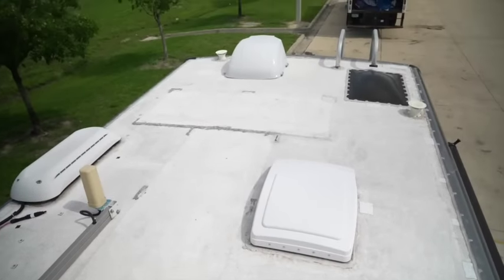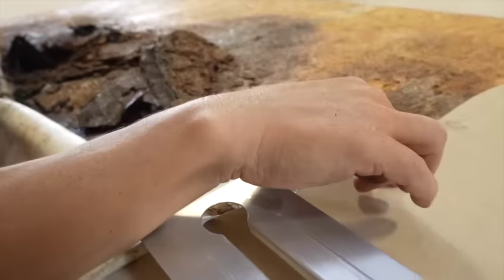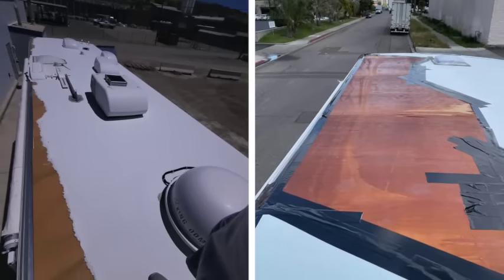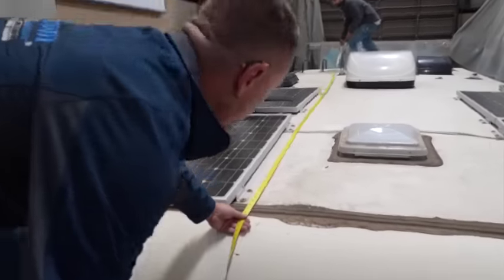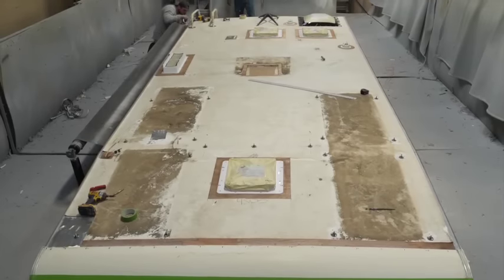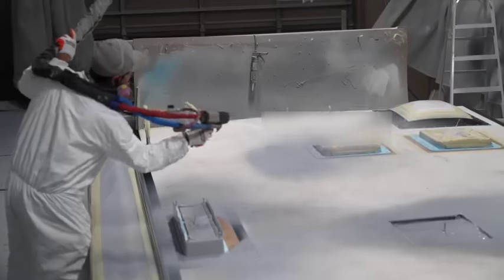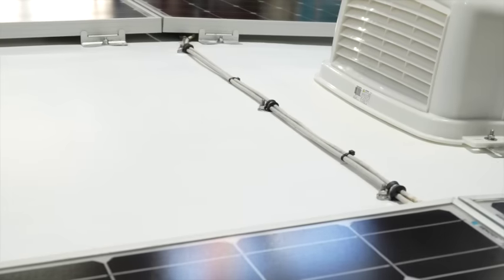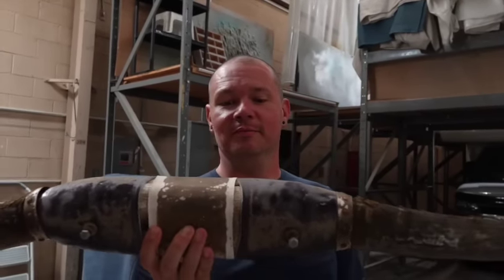The TRUTH About RV Roofs + The Best RV Roof Repair Option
Get a quote for your own Flex Armor roof!

Today we're saying goodbye to annual RV roof maintenance and revealing how RV dealerships and manufacturers aren't telling you the whole truth about RV roofs. Join us as we replace our 3-year-old RV roof with Flex Amor and see why we think every RV (no matter how old or new) should do this too.

00:00 Intro to RV roof maintenance video
01:08 Why we're replacing our RV roof (and why age doesn't matter for RV roof damage)
02:30 How RV manufacturers and dealerships are lying to you about your RV roof
03:20 Why fiberglass RV Roofs aren't damage-proof
04:10 Why we replaced our RV roof with Flex Armor
07:01 Process of getting your RV roof replaced with Flex Armor
09:10 Why we chose Flex Armor over roll-on roof replacements
09:35 How Flex Armor is applied
10:50 The BIG reveal!
13:04 How much our Flex Armor RV roof replacement cost

⛽️ gas discounts,  ⛺️ RV camping apps, 🚐 RV repair products, 🖥 digital security, 🩺 health insurance + more!